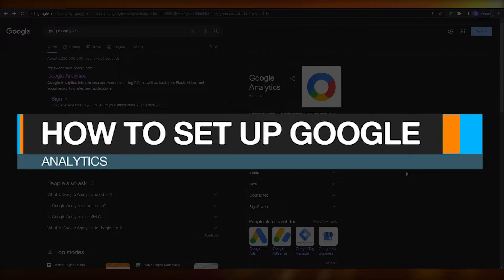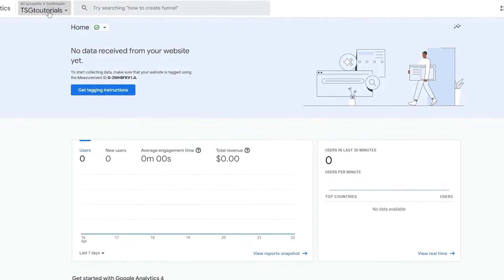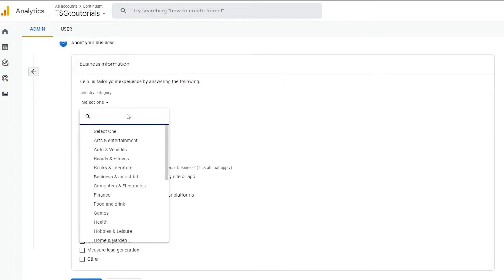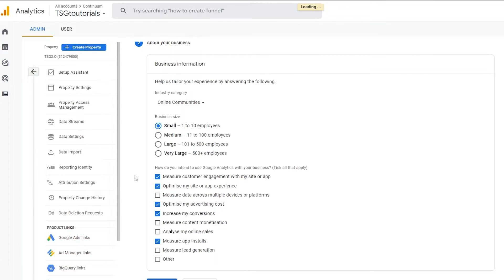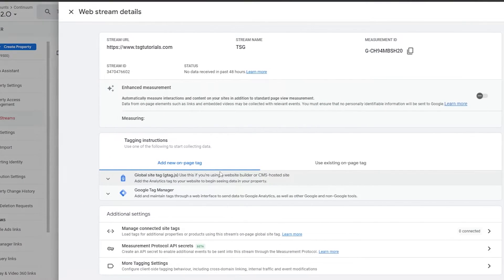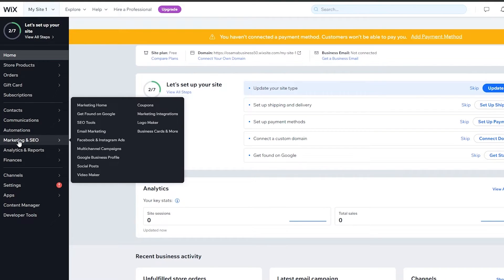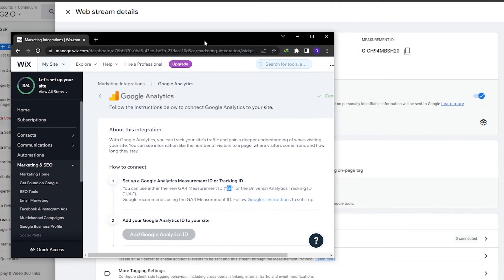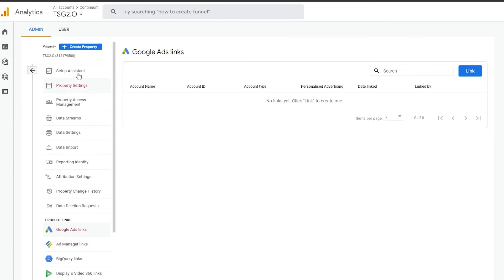How To Setup Google Analytics In 2025 | Google Analytics Setup Tutorial (2025)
In this video I show you How To Setup Google Analytics in 2025. This is super easy and you can do it in just a few minutes by following this helpful tutorial.